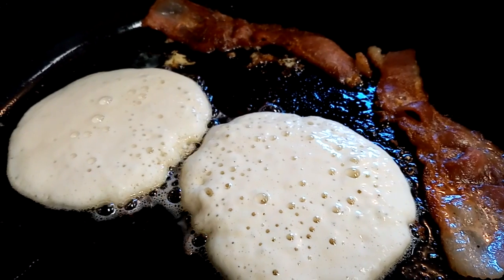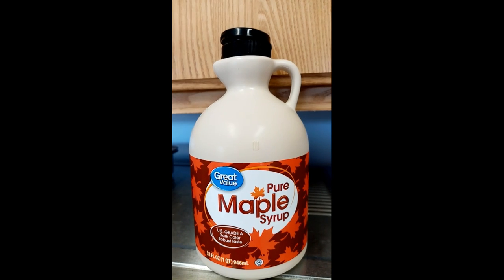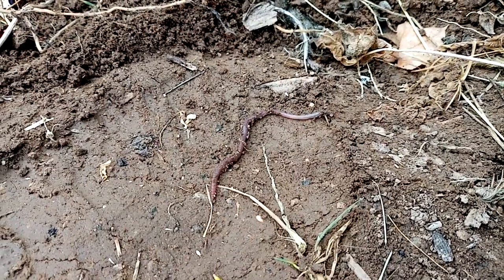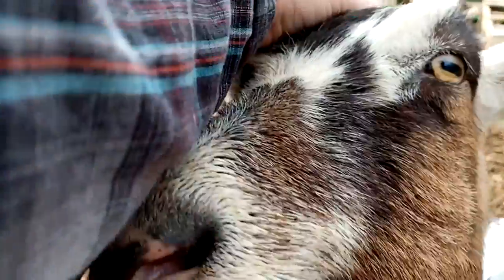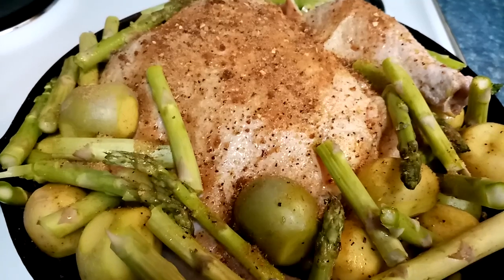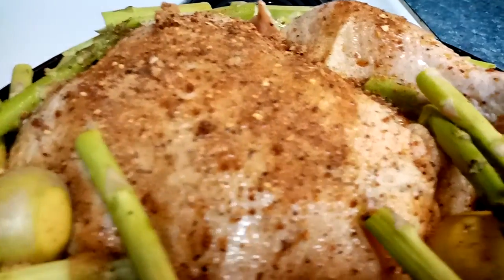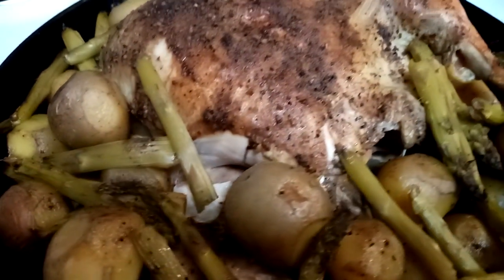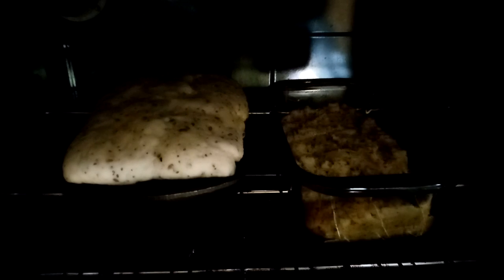#59 YUCK - First Skunk of the Year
YUCK! The first skunk of the year has meandered through!

We are a small family homestead in Nampa, Idaho where we garden extensively and raise a variety of animals, including goats, chickens, rabbits, and more.